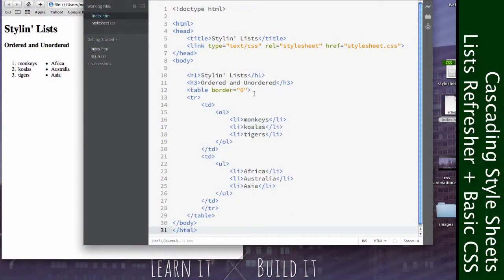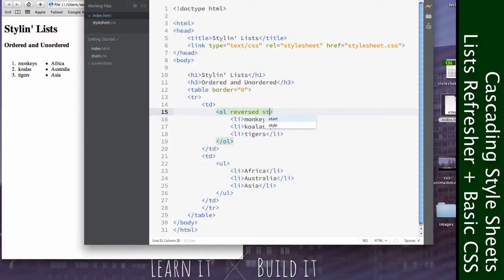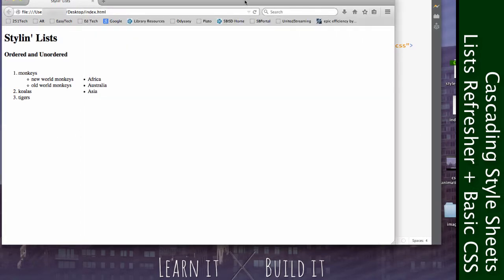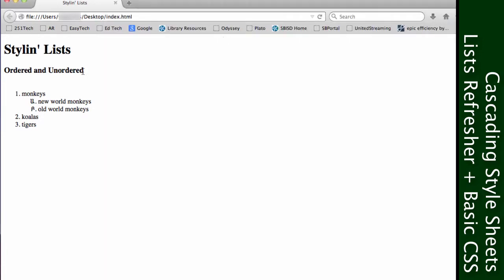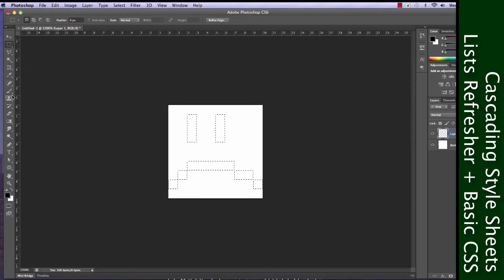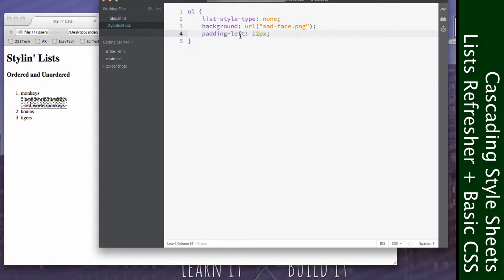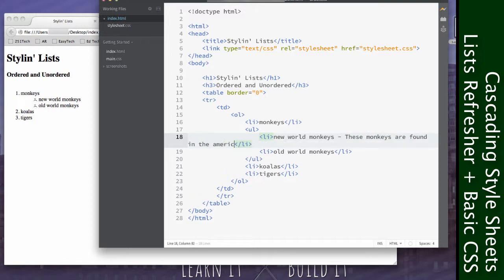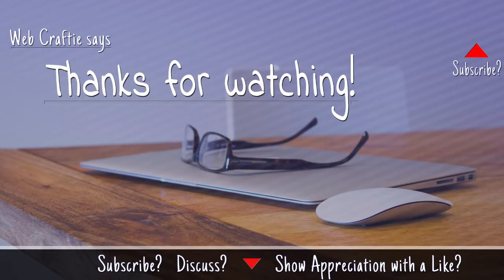Learning CSS: List Refresher + a little CSS